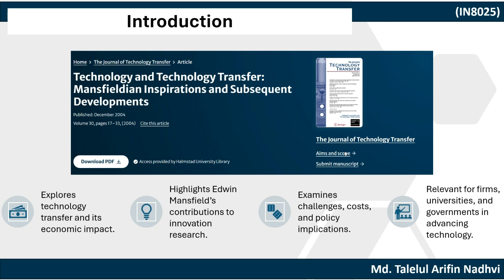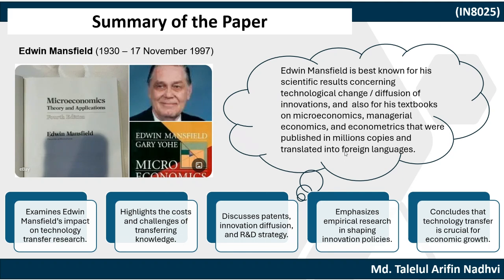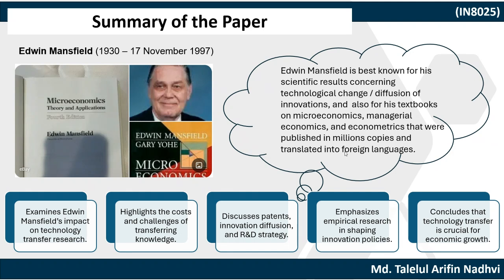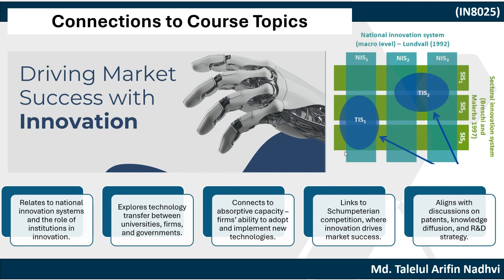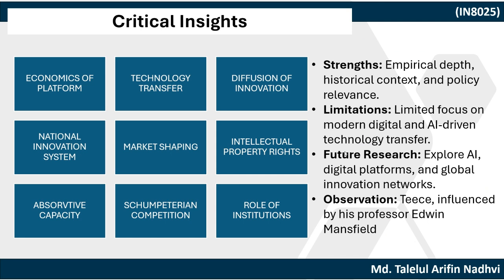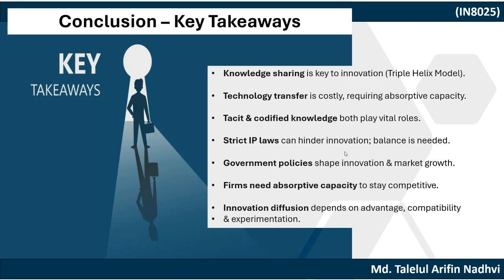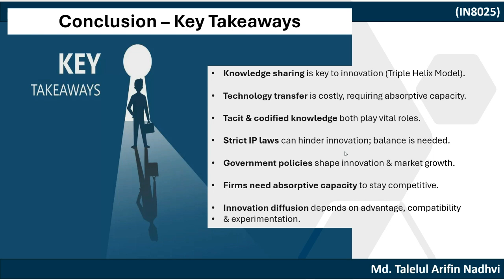Literature Review 1- Md Talelul Arifin Nadhvi